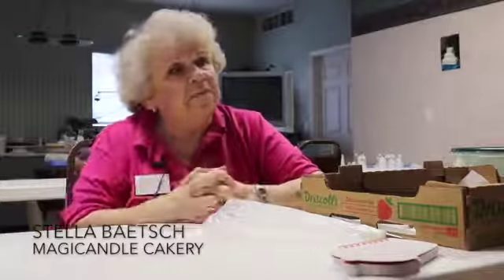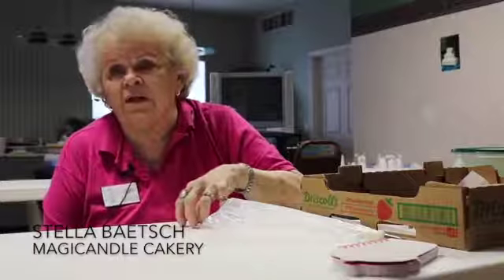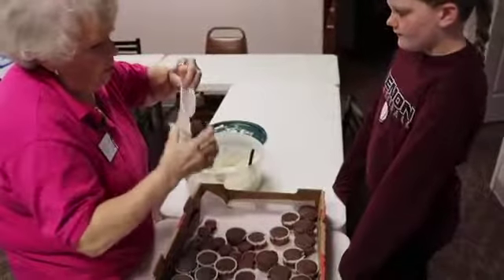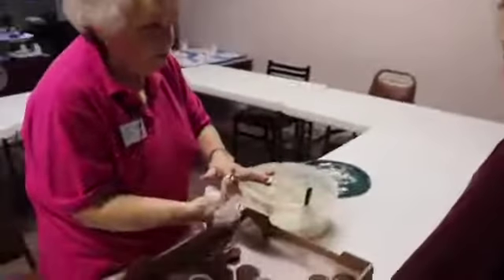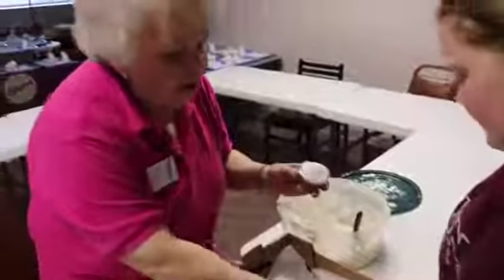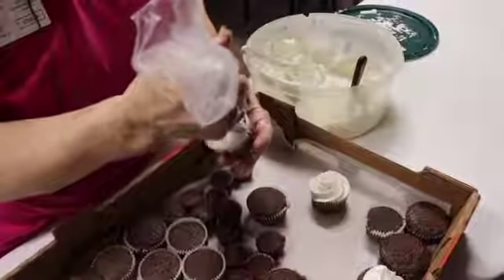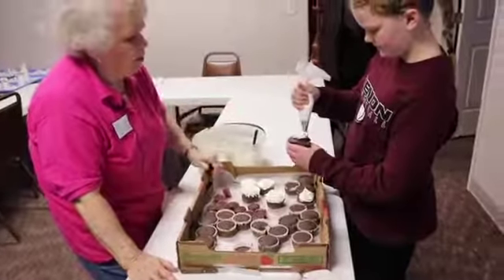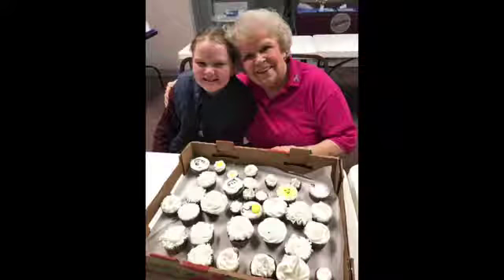Stella Baetsch, MagiCandle